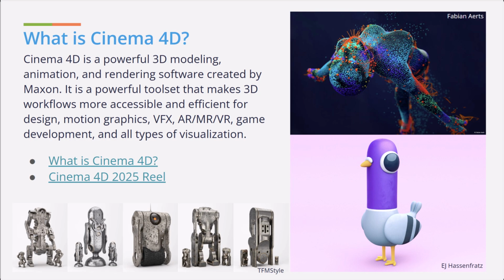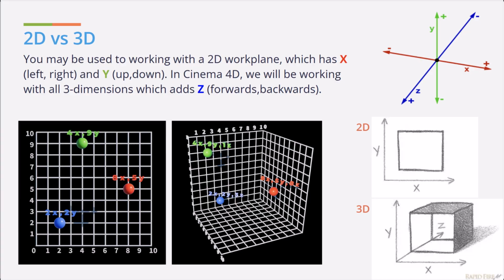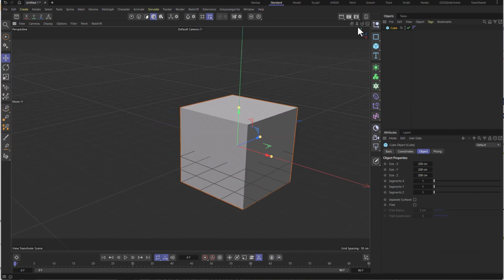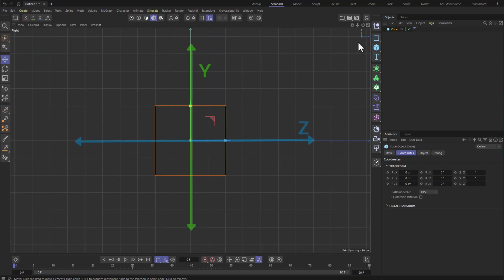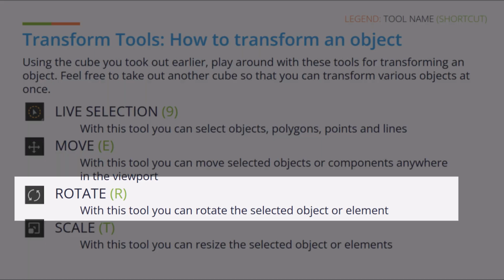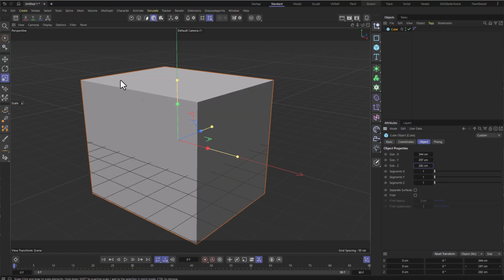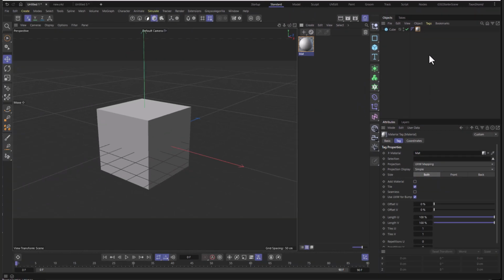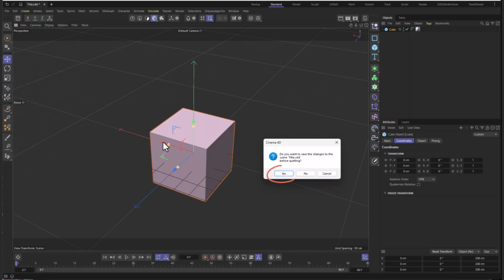Week 1 - Part 1: Navigation and Interface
ART/CGI 321 Week 1 Part 1 Video Presentation